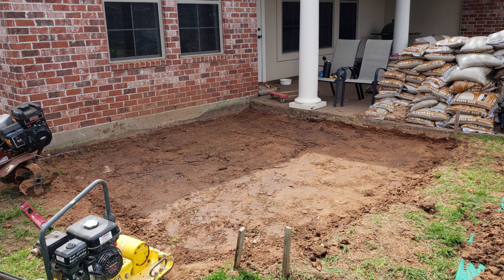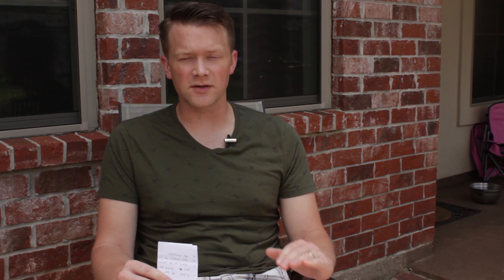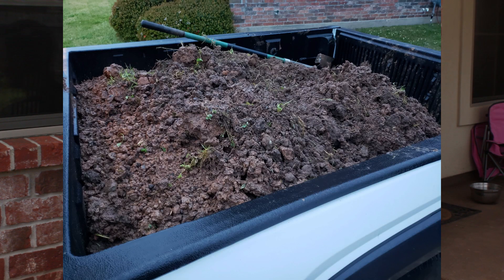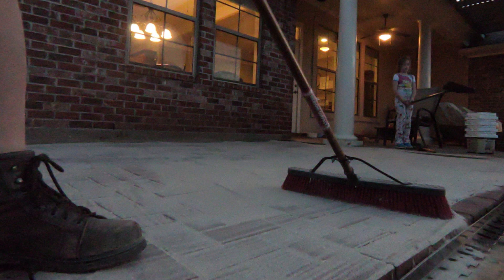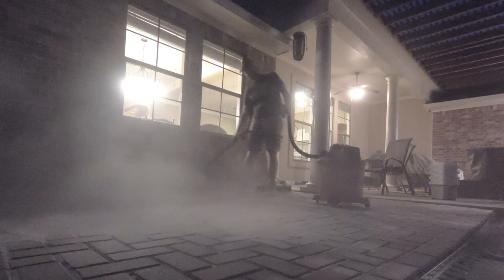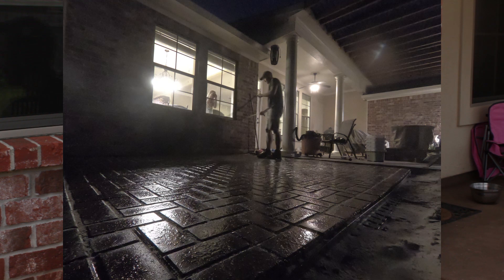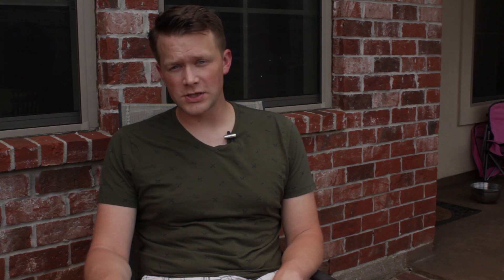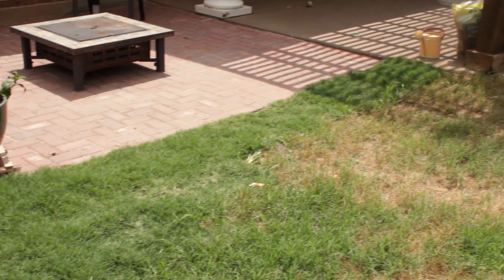Paver Patio Install How To Tips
In this final paver patio video I mention all of my tips and suggestions to make your installation of the patio easier.

1. Measure everything out: This includes the depth at the start and end of your patio. With proper runoff you will want to ensure your far edge from the house is at least 3 inches down from a 12 foot patio. Then you will have to subtract or add the amount of sand and gravel you will have to add. This means the edge will be about 11 inches down for the start.
2. Have a dirt exit strategy: Plan how you are going to get ride of your dirt. I had originally thought that the dirt would have been good enough to top dress the grass but it was a bad clay dirt and completely worthless for that.
3. Sand: Use lots of polymeric sand. This is the sand which goes in between the bricks.
4. Use metal nails for edging
5. Get/hire extra help
6. Rent out the equipment you don't have.
7. Get back support or use Icy Hot afterwards ;)
8. Menards website is awesome!
9. Second order effects: Once we installed the paver patio it became very apartment that we then had to fix our side yard. I ended up installing a sump pump to push the water to the street.